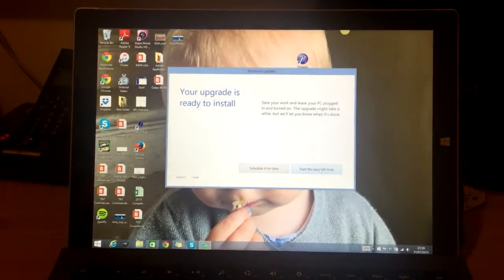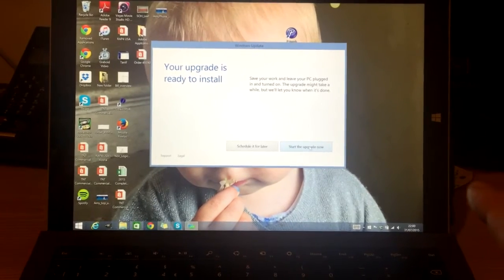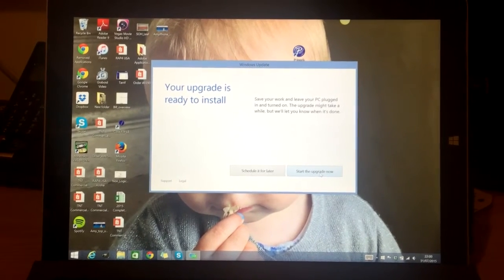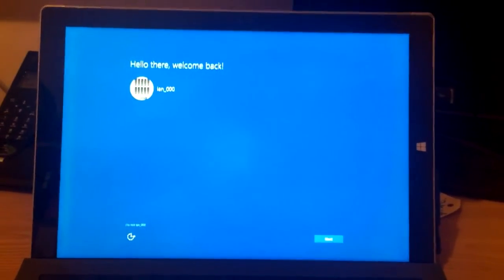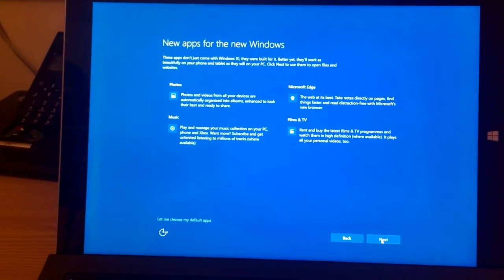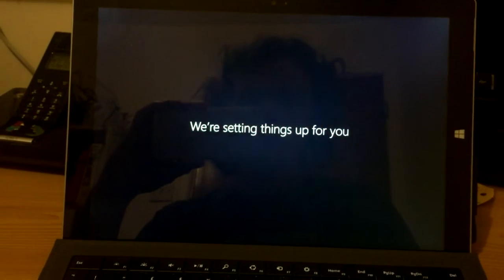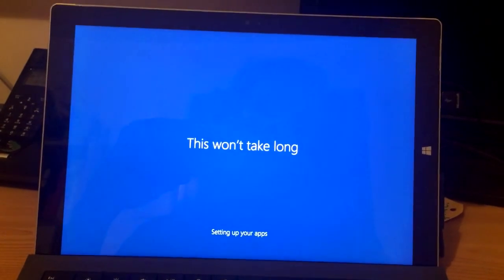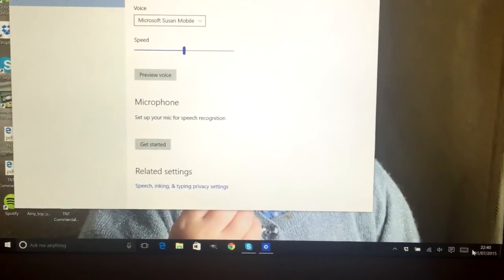Installing Windows 10 On Surface Pro 3 i7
This is literally the install, nothing more nothing less. I will be doing other videos on Windows 10 itself in further videos!

It was painless, was no problem at all and everything I had previously installed was still retained.